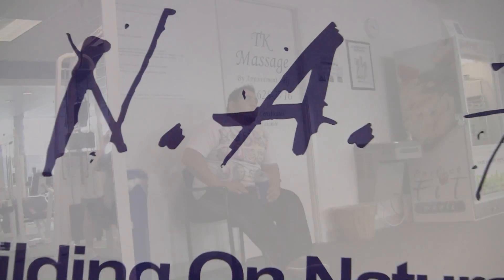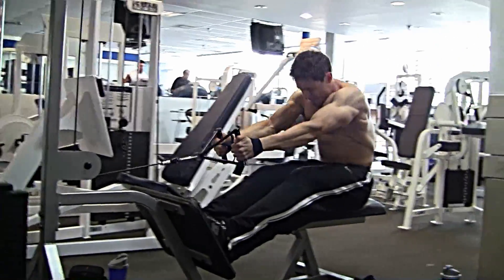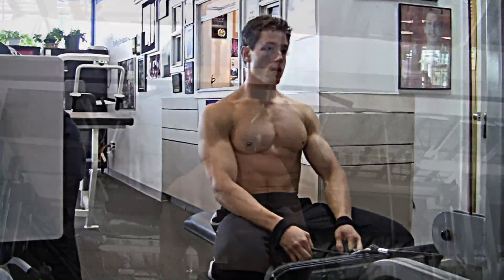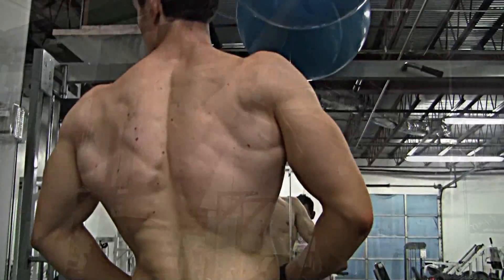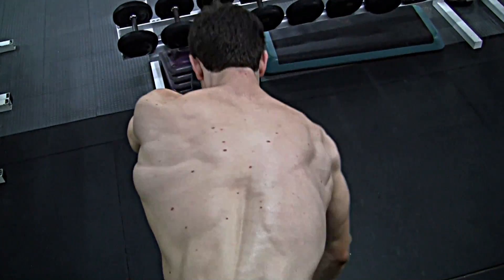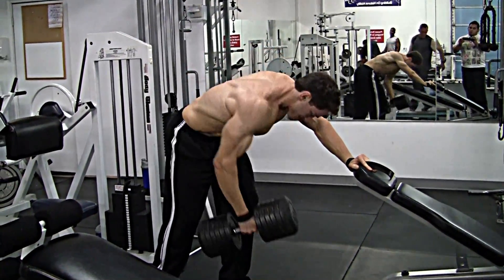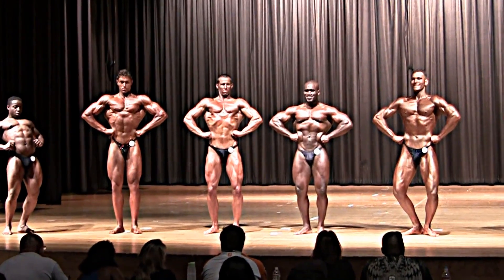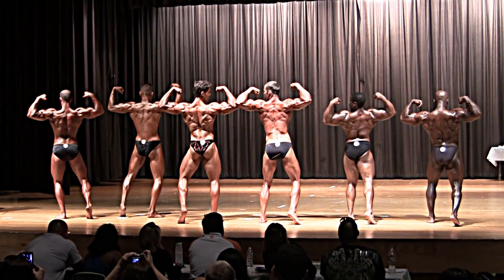BIG DETAILED BACK Training